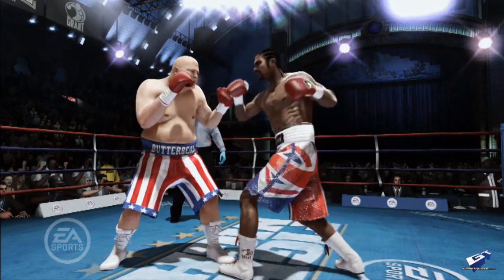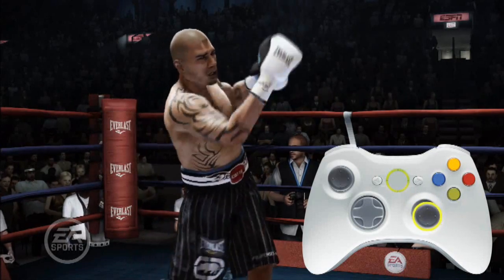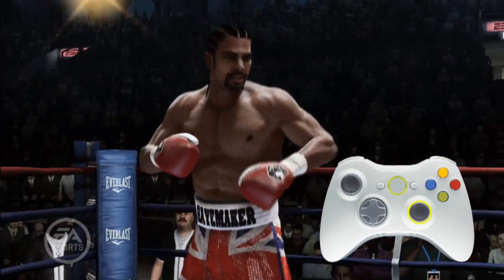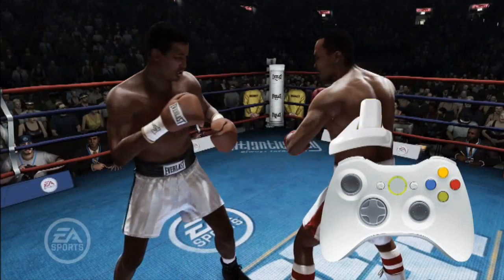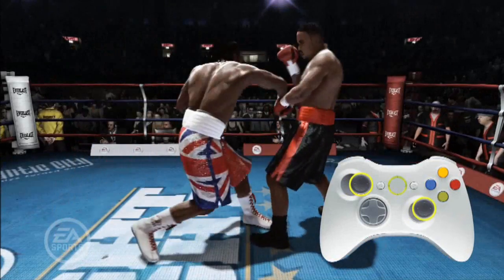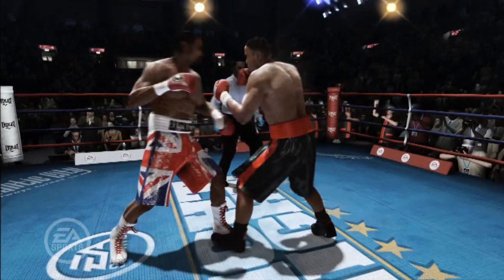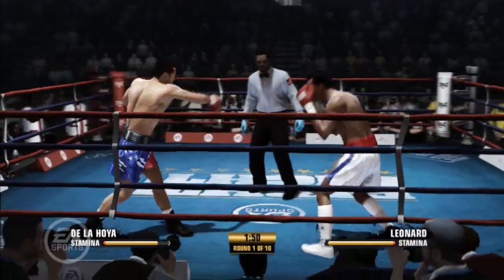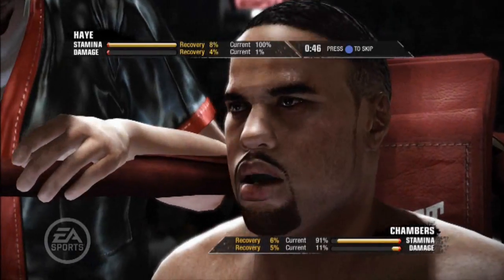Fight Night Champion Offensive Tutorial HD Trailer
they provide useful information about design, inspiration, tutorials, and other web related topics.